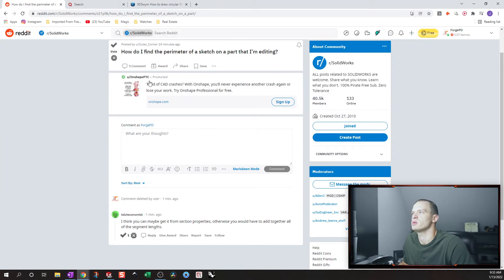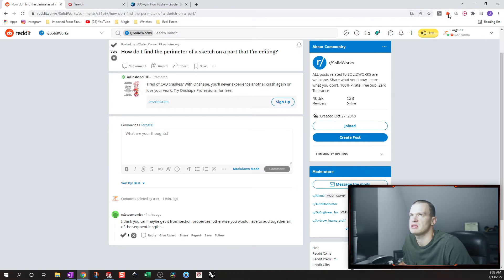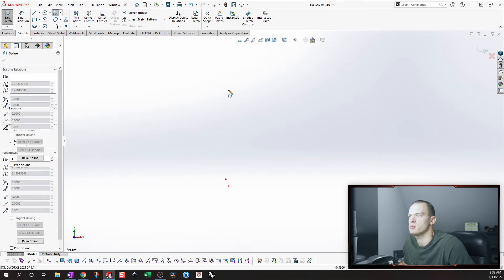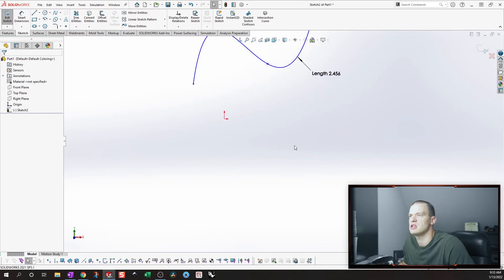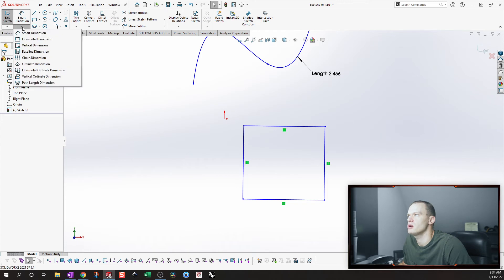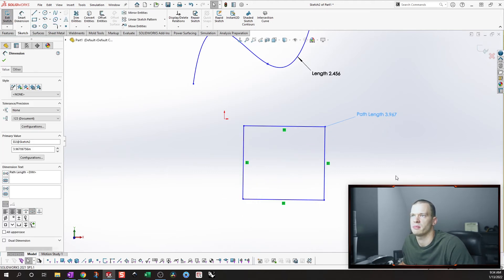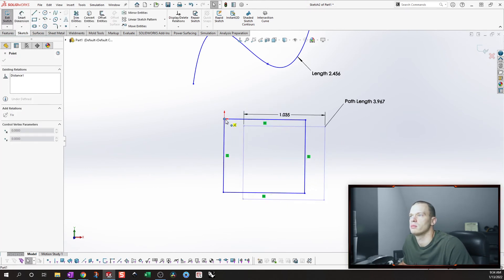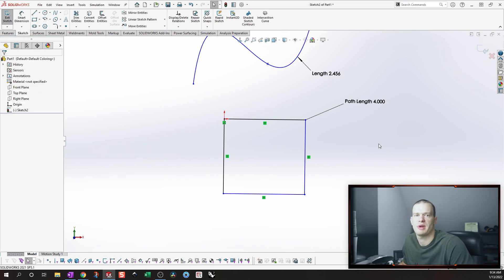Find the Perimeter of a Sketch Soldiworks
We cover topics that include CAD, design for manufacturing, project management, sourcing and supply chain optimization, 3D scanning and printing, entrepreneurship, and much more.

Find us on you preferred platform:
Forge Product Development LLC was founded in 2015 to help provide entrepreneurs and businesses with affordable access to effective engineering resources. Having completed over 100 different products and projects, we have experience in a wide range of industries and are well versed in all aspects of design and development.